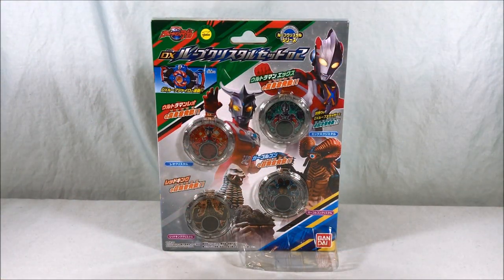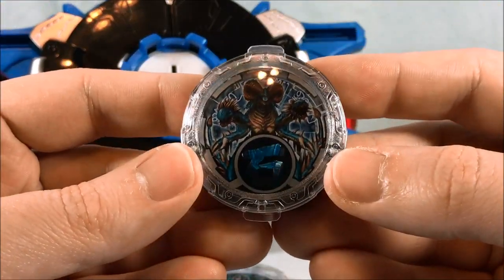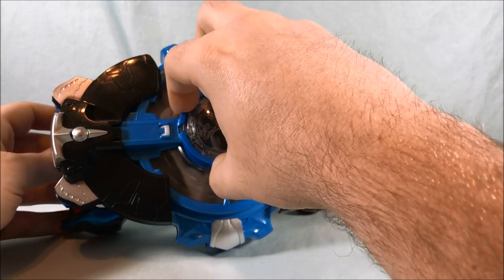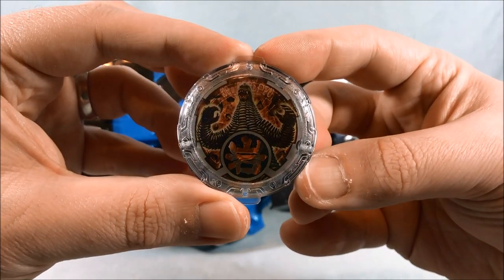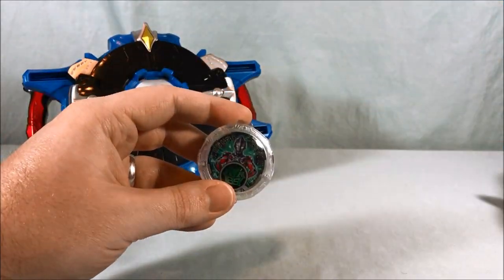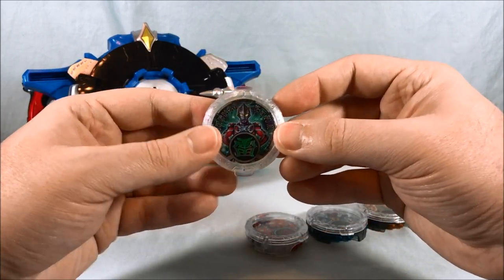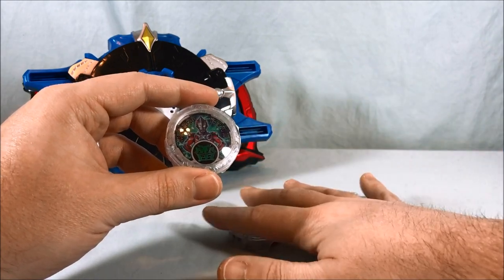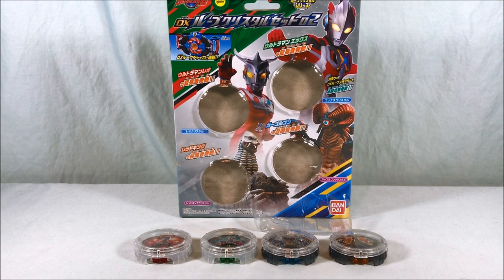Ultraman R/B DX Rube Crystal Set 02 Review